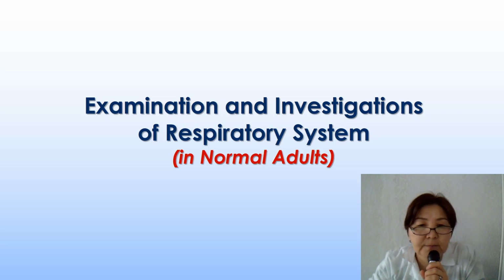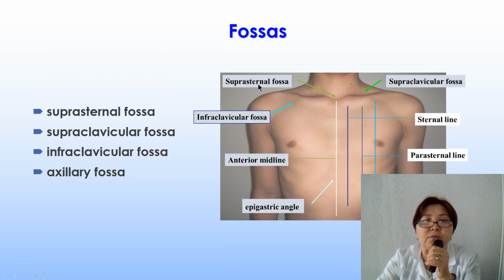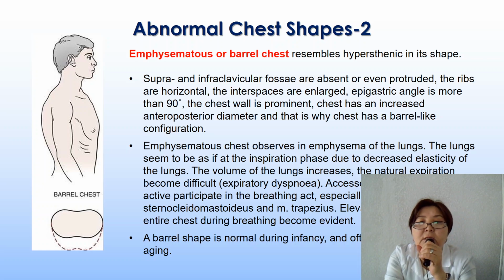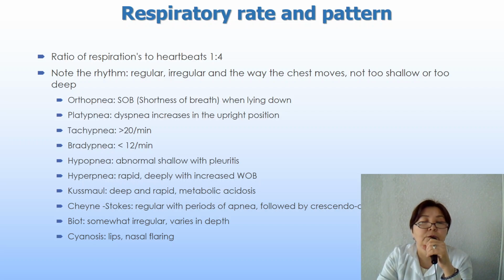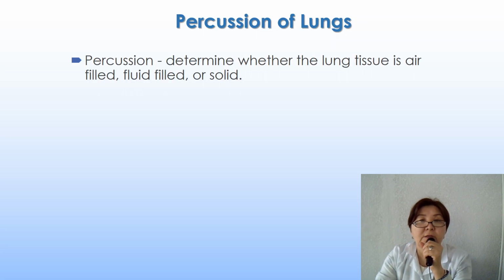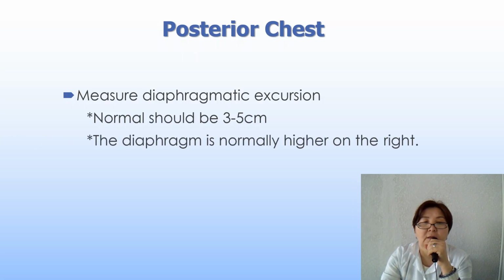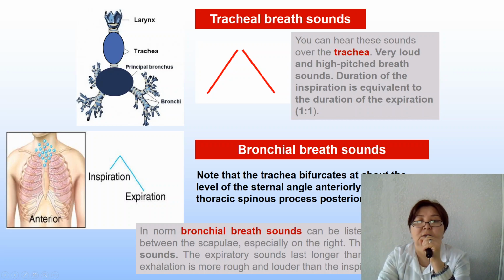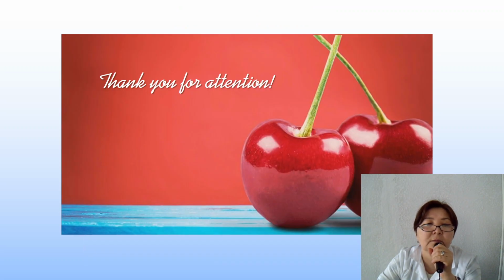respiratory system 2